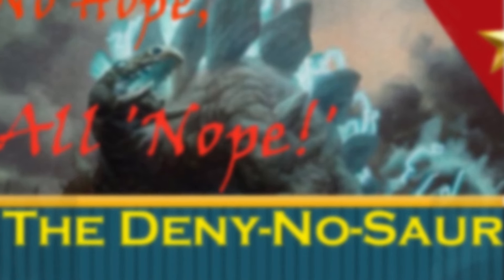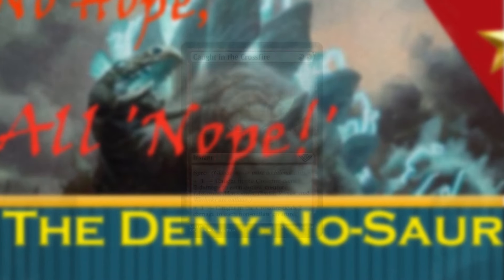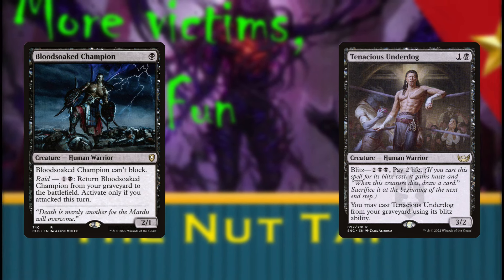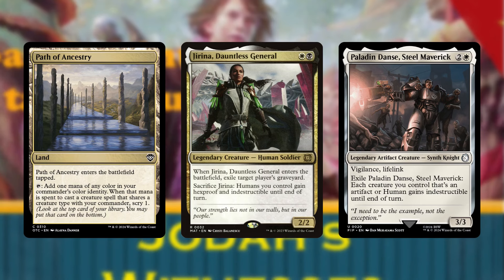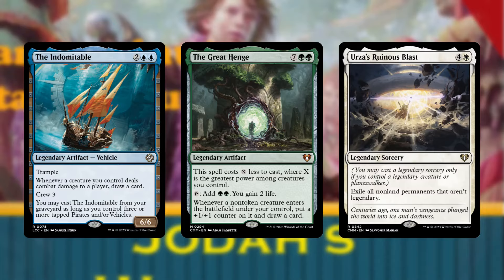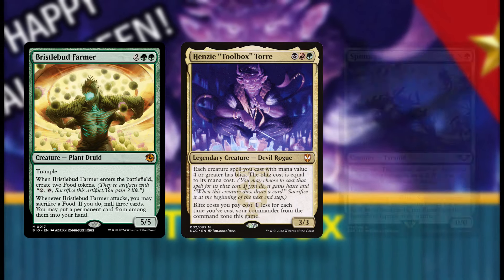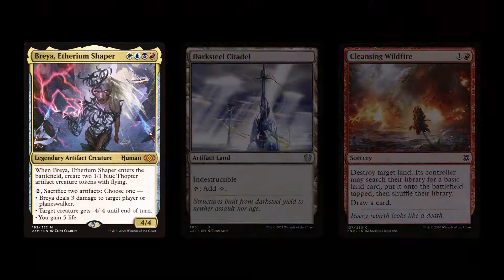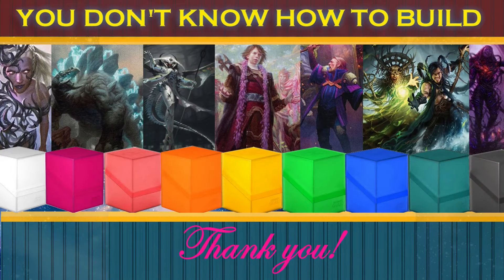Outlaws of Thunder Junction Set Review (for Commander)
We examine different options for upgrading existing decks using cards from OTJ, OTC, and BIG.